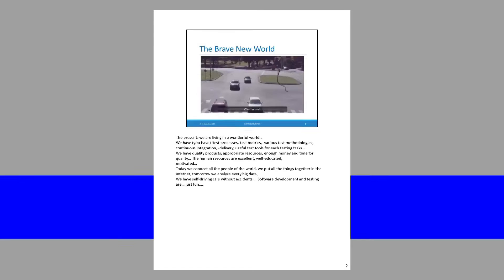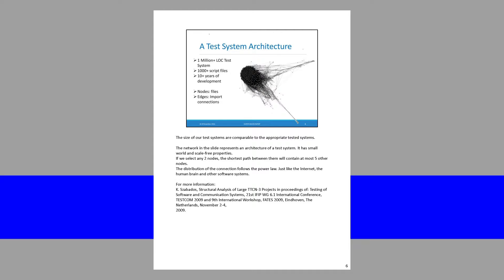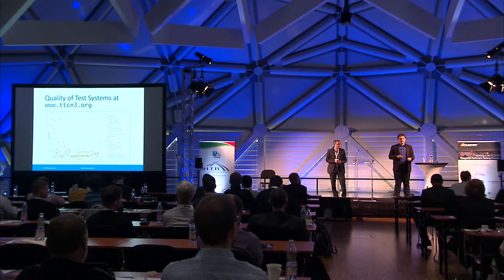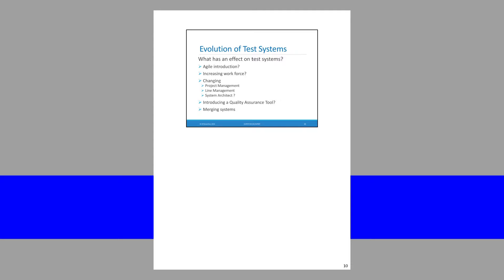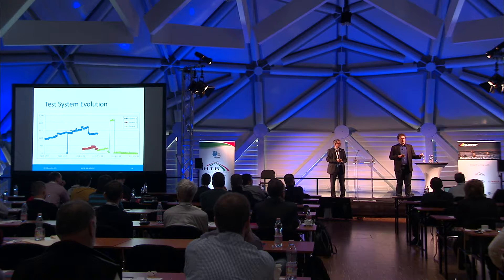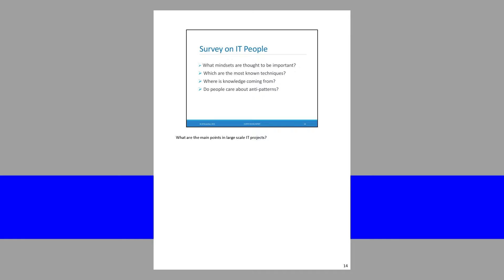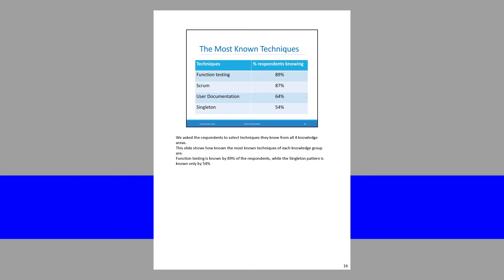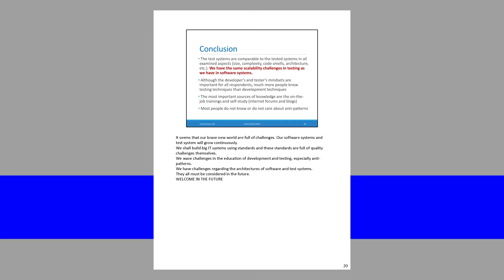HUSTEF 2015 - Attila Kovács PhD, Kristóf Szabados - DEVELOPING AND TESTING AT LARGE SCALE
Presentation of Attila Kovács PhD. and Kristóf Szabados at the HUSTEF Conference, Budapest, 18-19 November. Balna Budapest.
The conference have been organized by the Hungarian Testing Board.